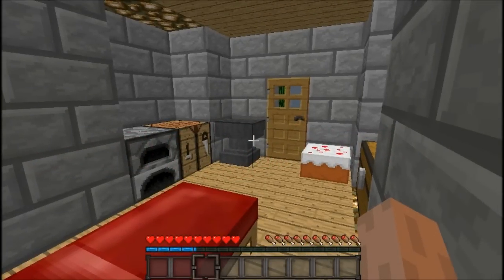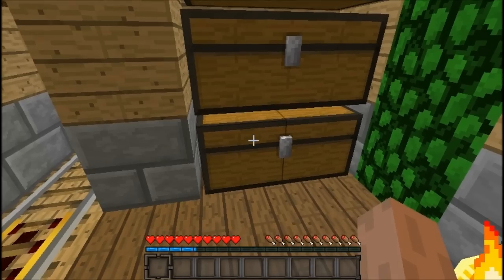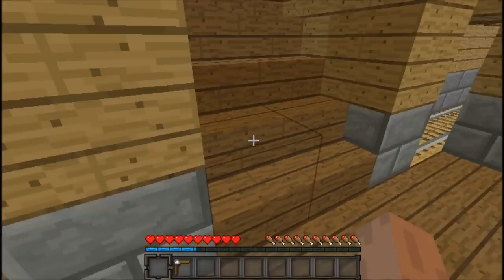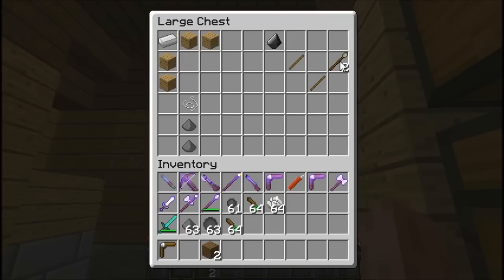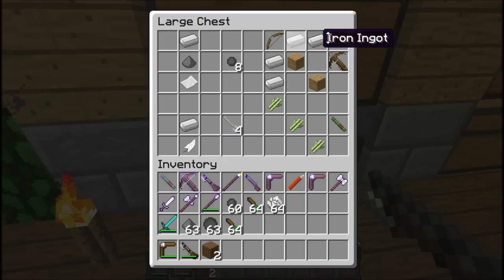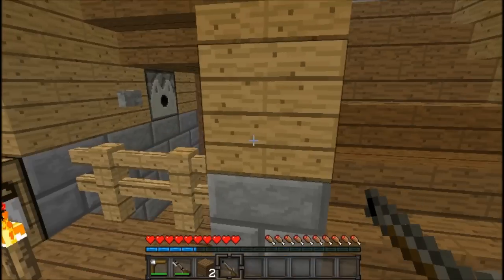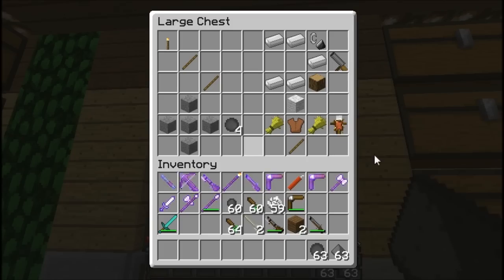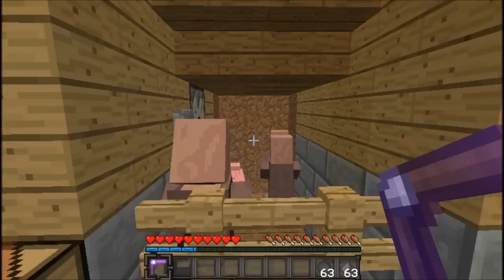Minecraft Mod: Balkon's Weapon Mod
This awesome weapon mod is just awesome, i would recommend trying it for yourself

This mod does require Forge link is on the mod page